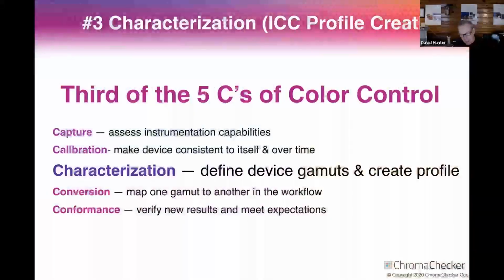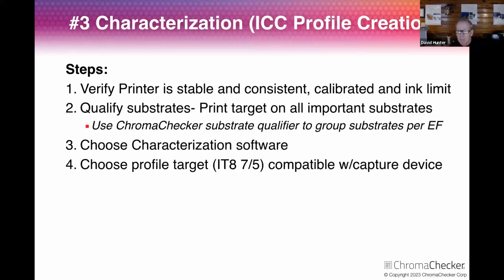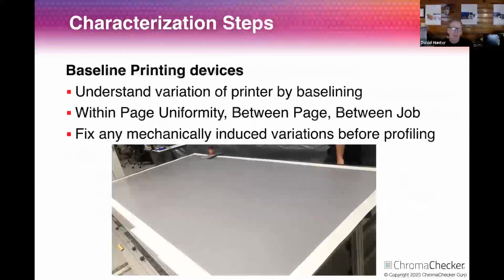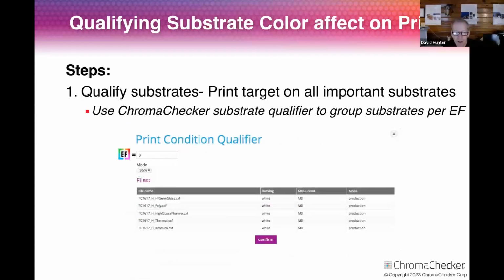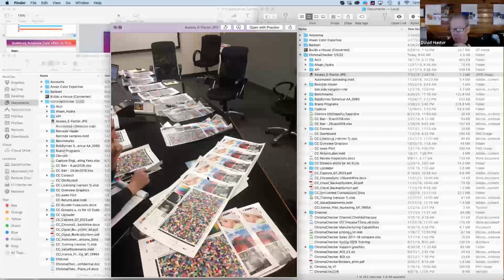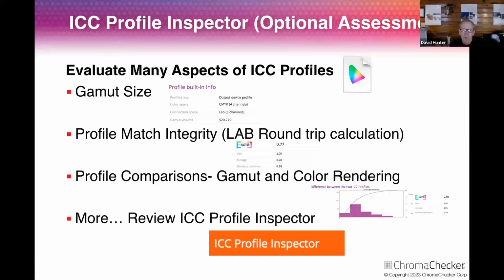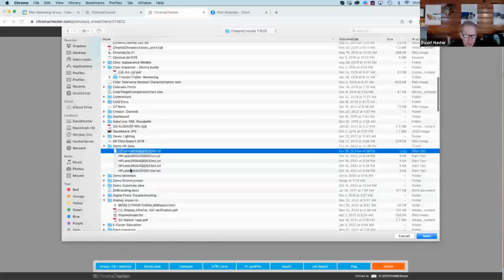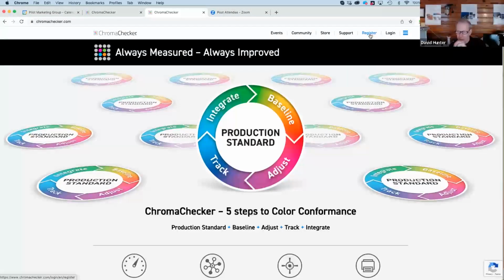Demystifying Color Management, Part 3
5C’s of Color Control:
Part 3. Characterization — define a device gamut and create a profile